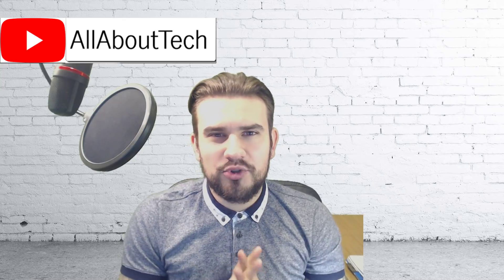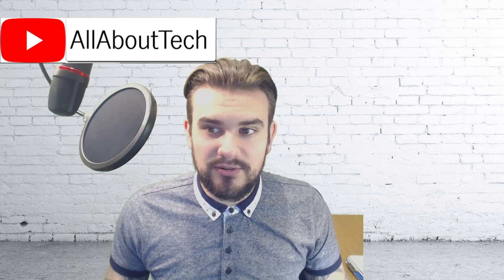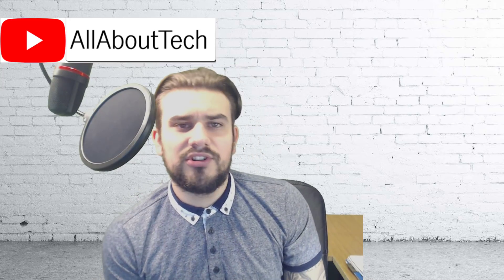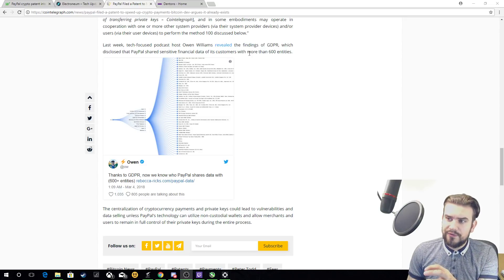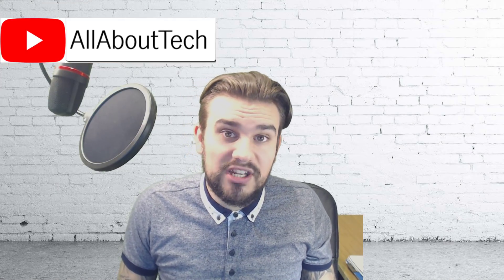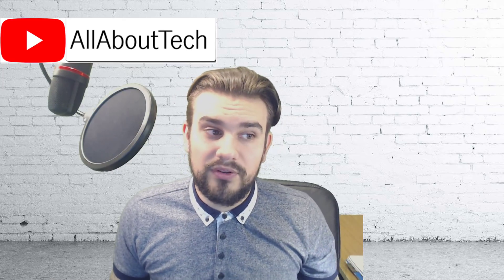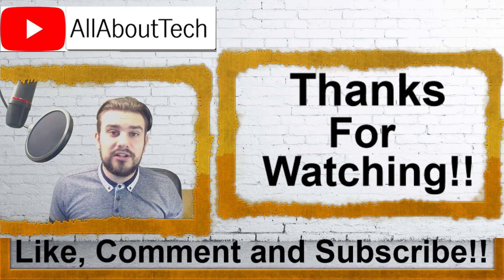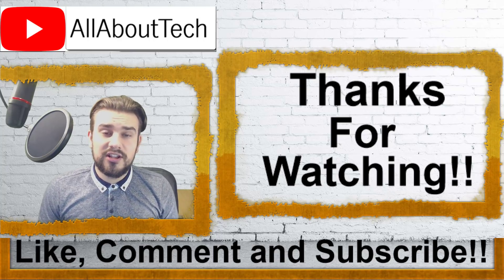Electroneum VS Paypal - Patent Battle/Lets talk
hey guys, in todays video i discuss the patents by both ETN and paypal as to how they achieve instant payments.